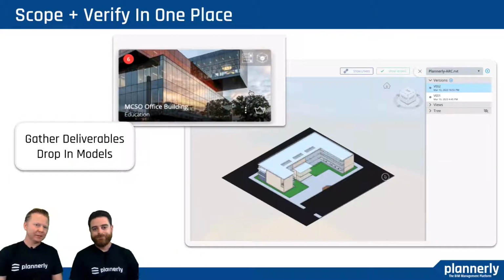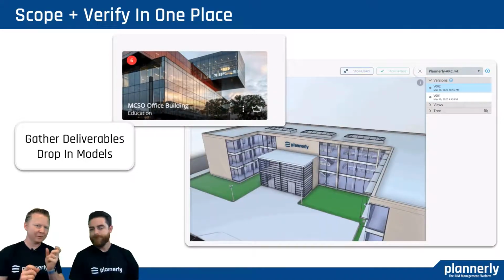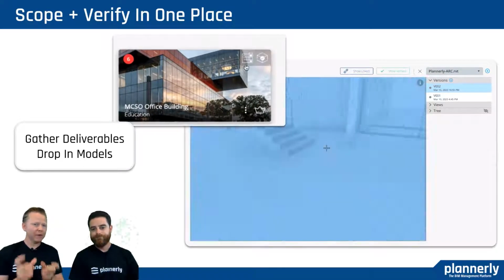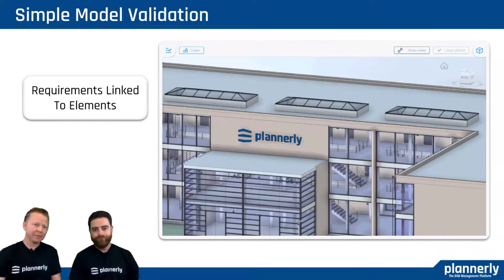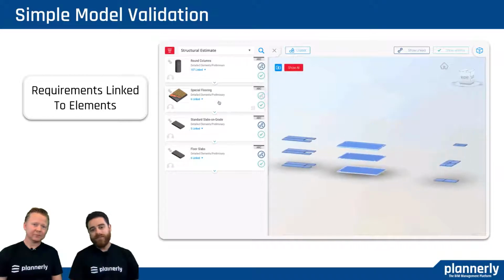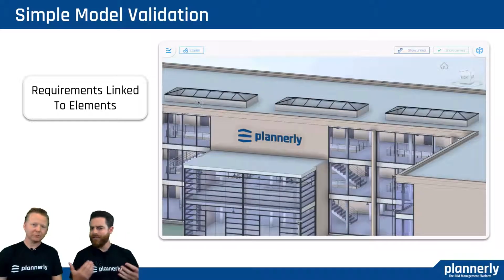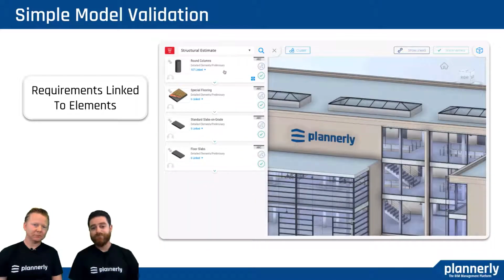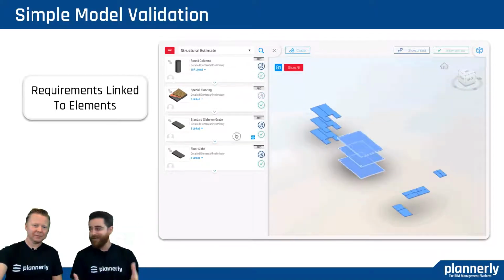How To Achieve Glorious BIM!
Learn about the most important BIM verification steps we need to take to review, interrogate, cut, slice, sort, measure and check models. All before publishing for use.